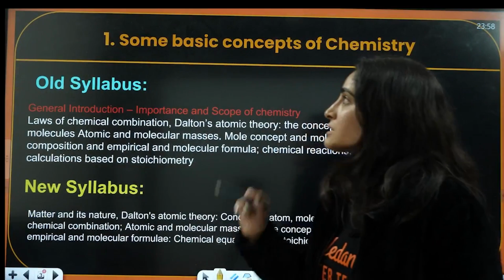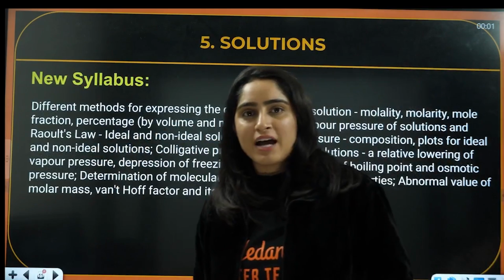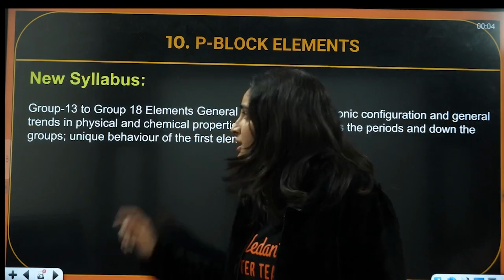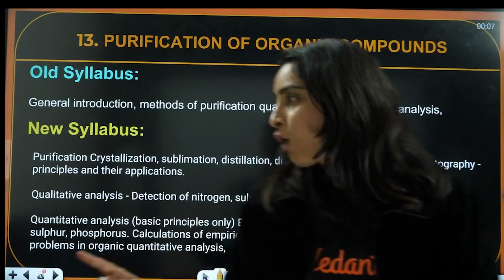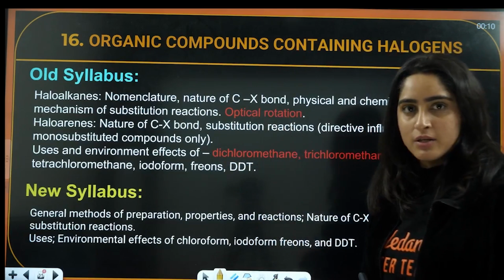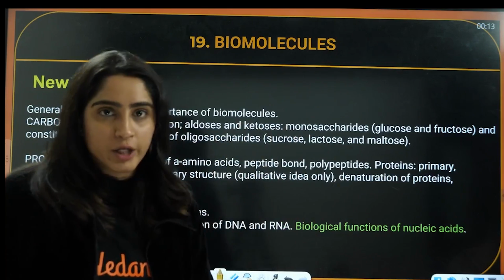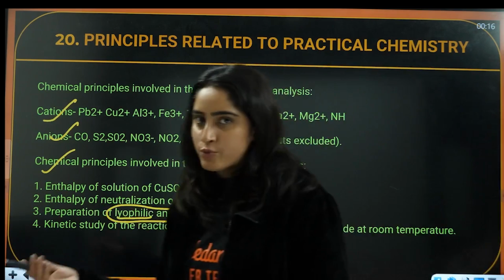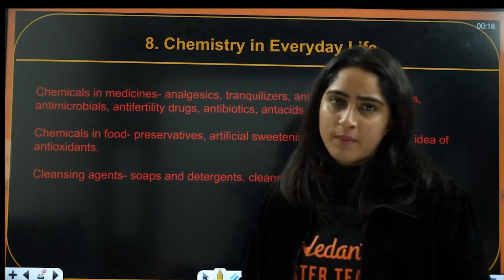NEET 2024 Chemistry Syllabus Reduced 😱? Deleted topics in detail🔥Changes In New NCERT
👉Get Complete NEET Preparation Kit - PDF, PYQ, Class Notes, CBSE, NEET, NCERT PYQs JOIN OUR TELEGRAM GROUP NOW! For Access to the Session, PDF, Study Materials & Notes
↗️Try solving 7 years PYQ Quiz for this chapter on:
↗️Be ready for the upcoming Weekly test on link: